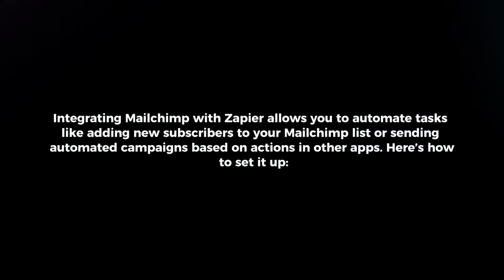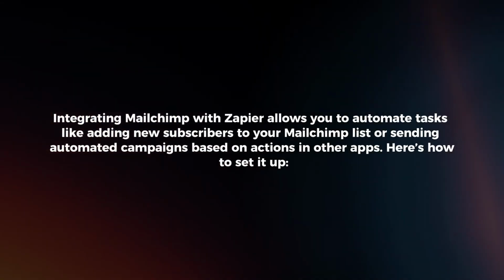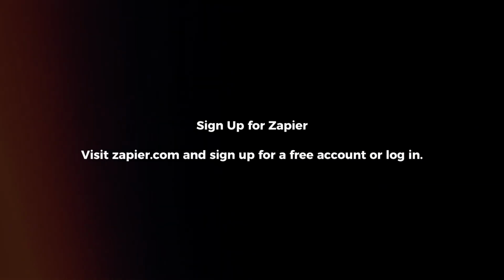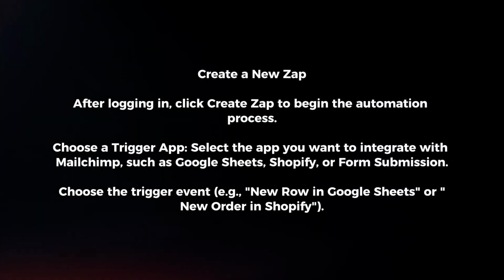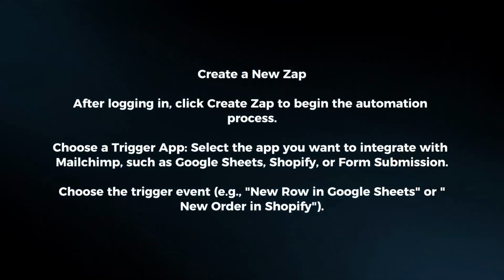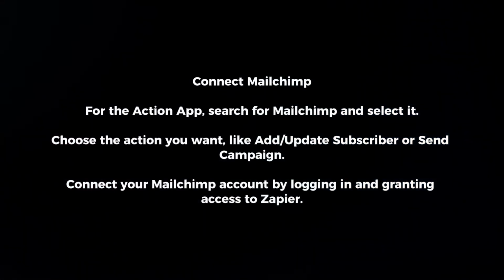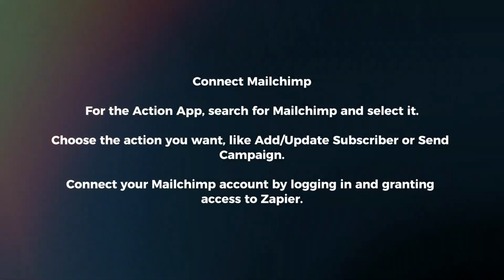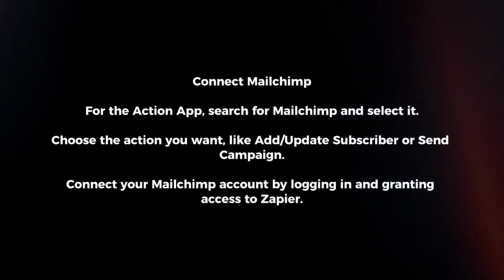How To Integrate Mailchimp With Zapier (2025)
In this video I will explain How You Can Integrate Mailchimp With Zapier In 2025.